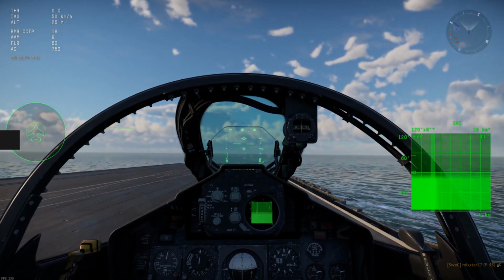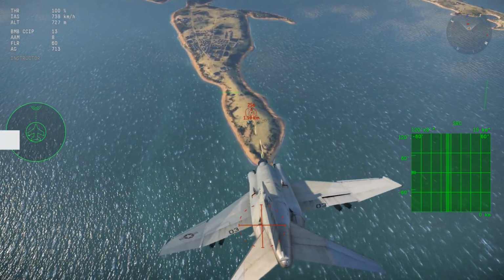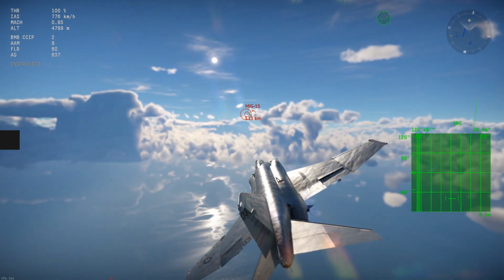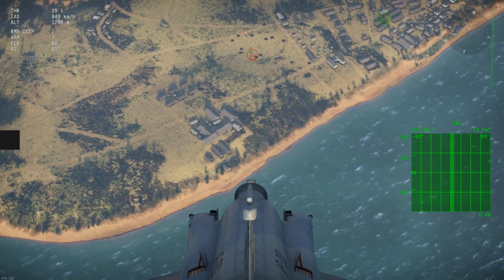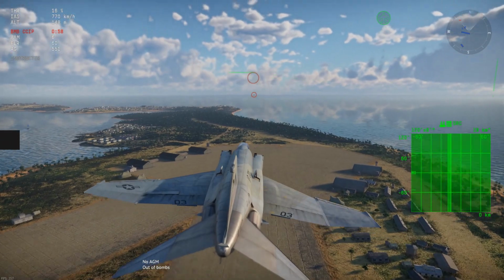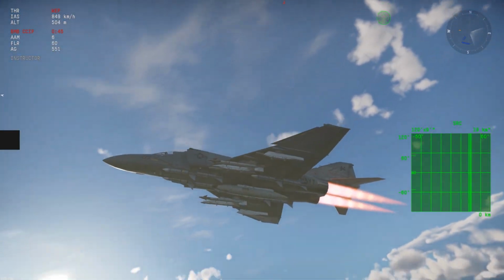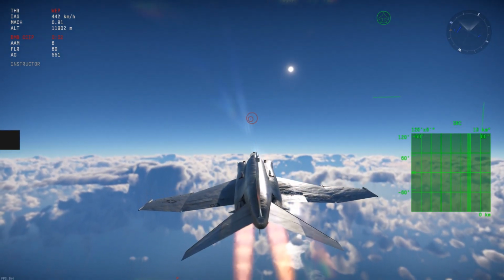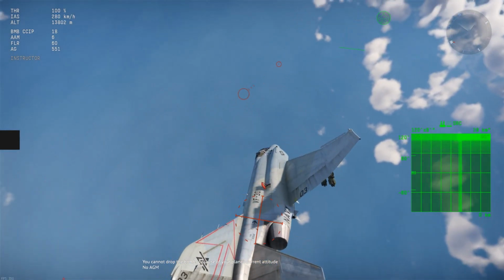F4 phantom II english version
We take a look at the Iconic Phantom and it is one of the all time greatest